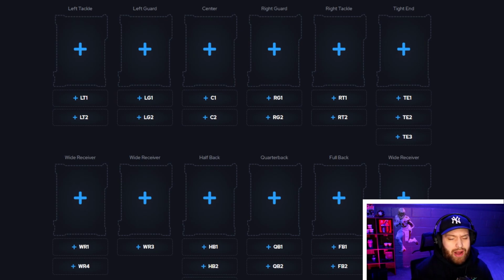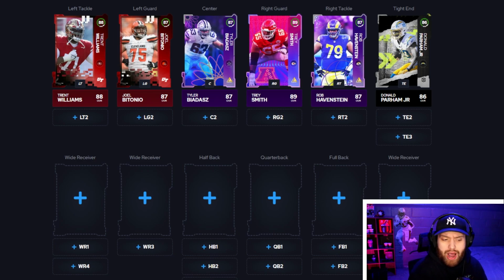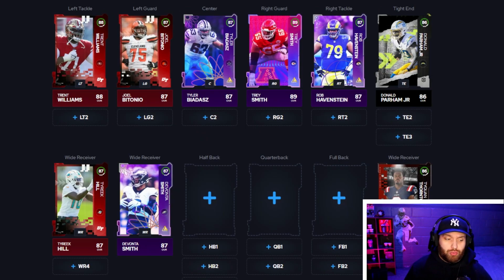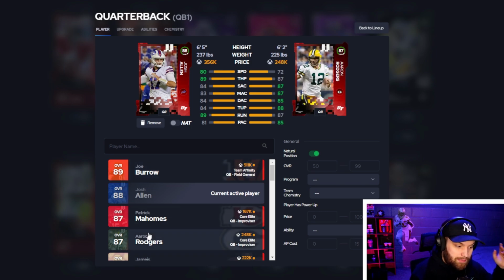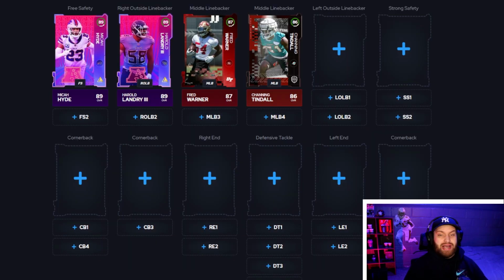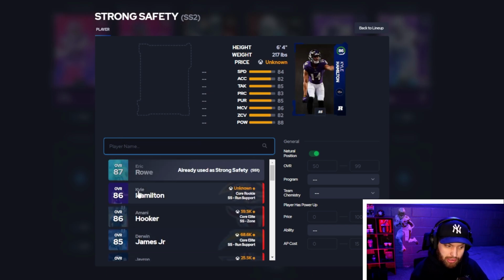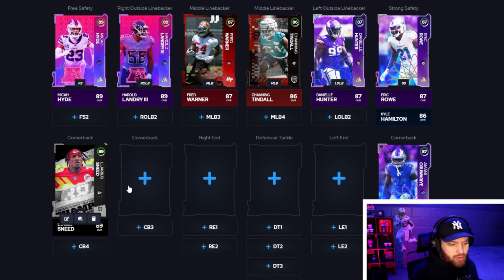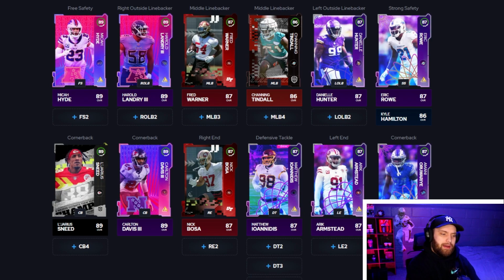The Best Card in EVERY Position in Madden 23